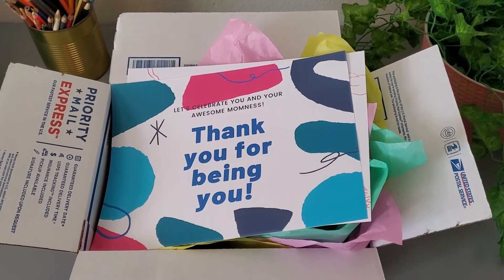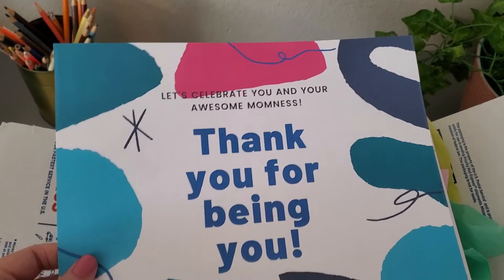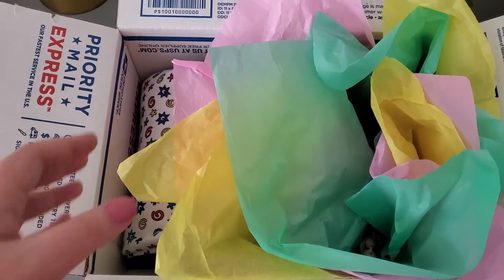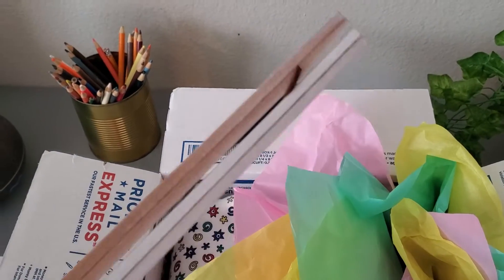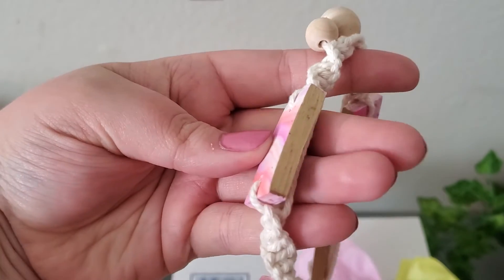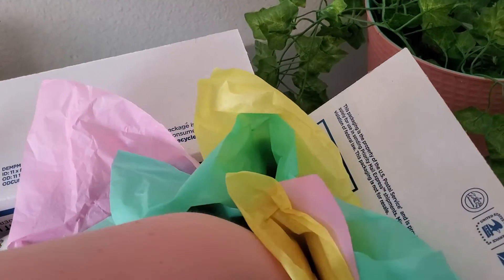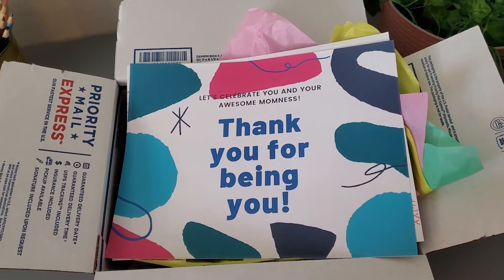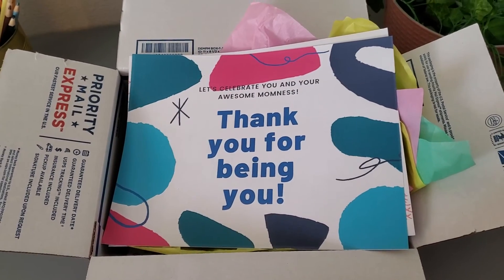March 29, 2021